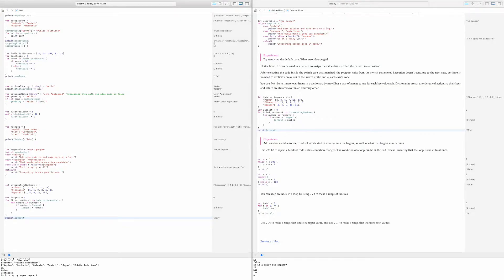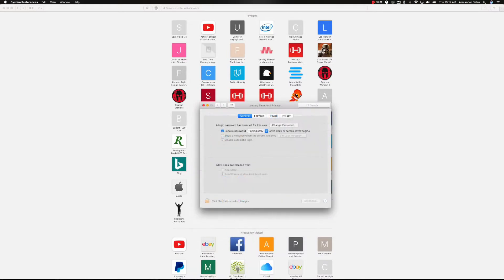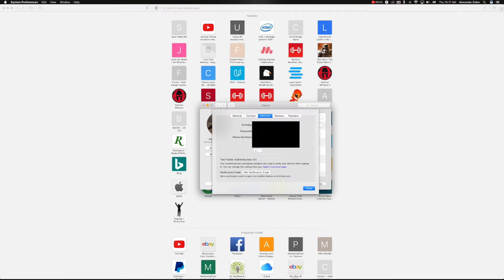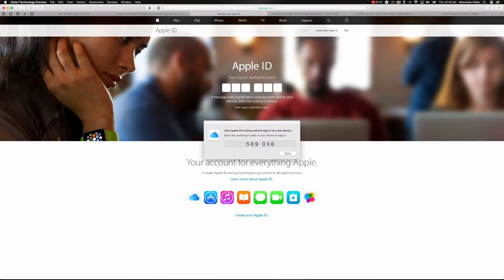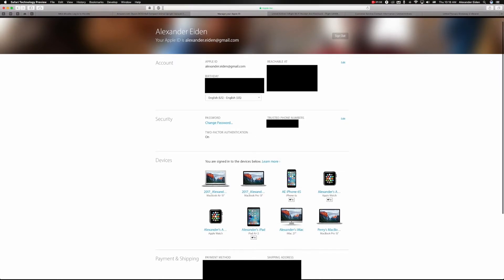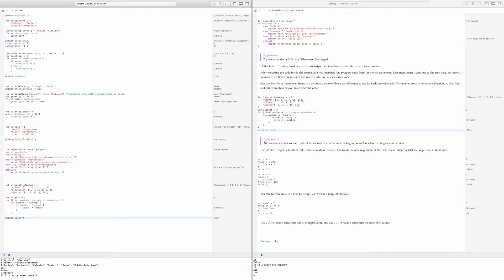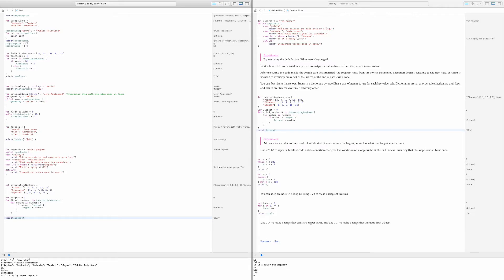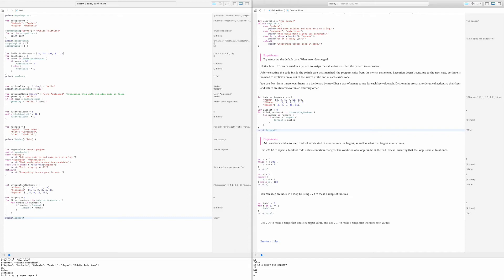How to Unlock Your Mac with your Apple Watch [Auto-Unlock]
Sorry about the poor audio quality guys, l changed the mic and it works fabulously now.

–– IN DEVELOPMENT!